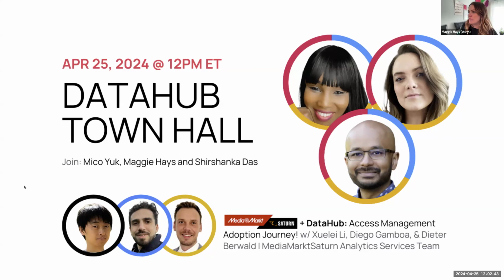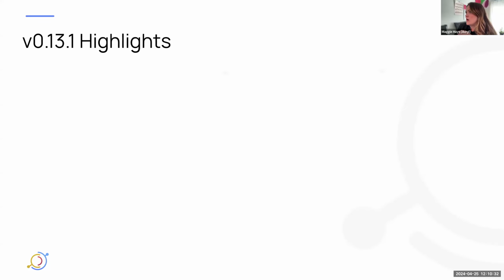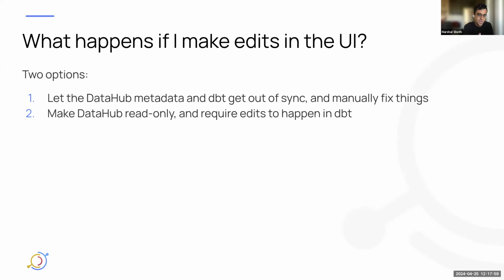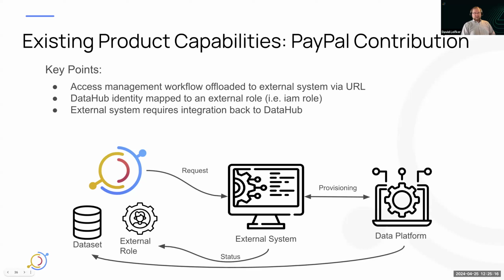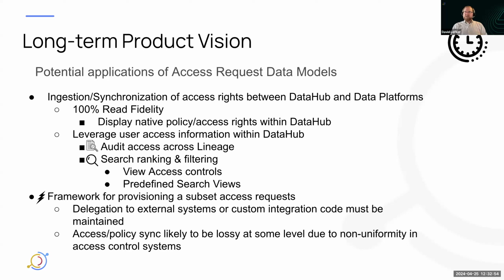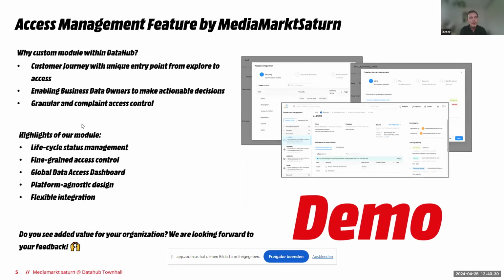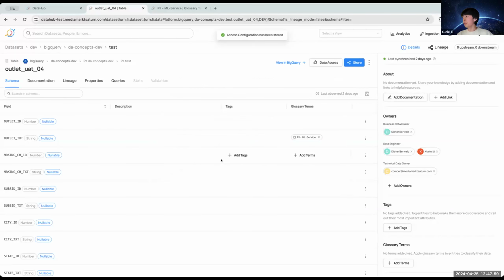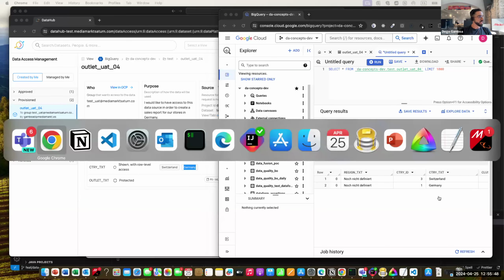DataHub Town Hall (Apr 2024) - MediaMarktSaturn + DataHub: Access Management Adoption Journey!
🚀Join us for our Epic Apr 2024 Town Hall 🚀

​Here's a sneak peek of the agenda:

1️⃣ Data Access Deep Dive 🌊 - Understanding data access management within DataHub.

2️⃣ Case Study: MediaMarktSaturn + DataHub 📈 - Get a preview into their upcoming contribution to support submitting and approving Data Access Requests within DataHub.

3️⃣ DataHub + dbt Bidirectional Sync 🔄 - Get a closer look into how we’ll soon support syncing changes made in DataHub back to your dbt projects.